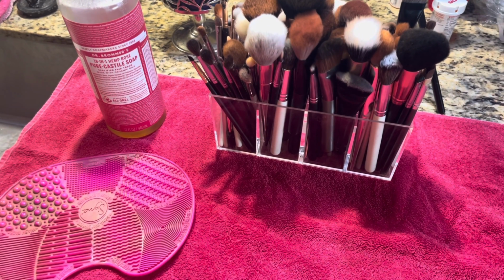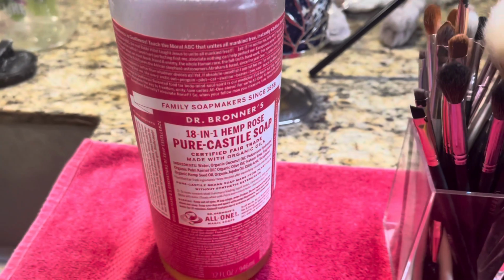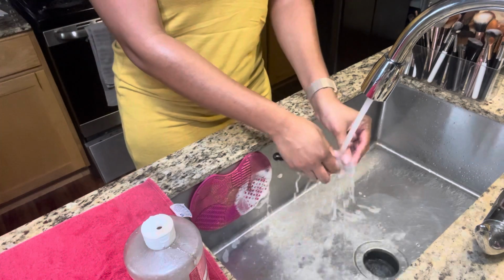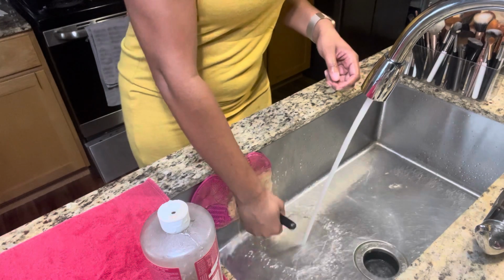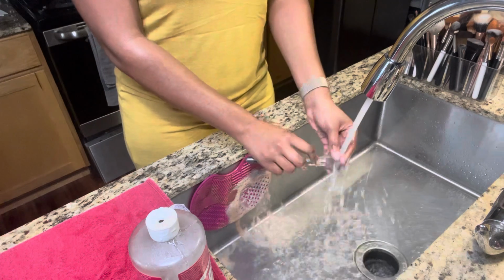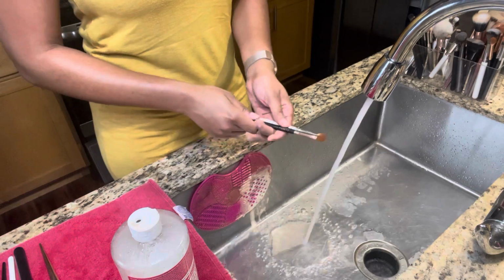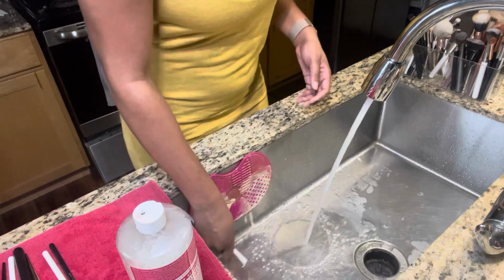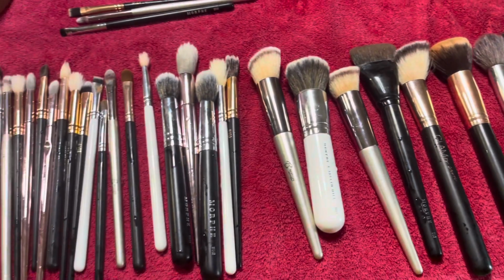CLEANING MY MAKEUP BRUSHES | DR. BRONNER’S SOAP + SIGMA BRUSH PAD | VLOGMAS DAY 17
Products Used:
Dr. Bronner's 18-In-1 Hemp Pure-Castile Soap - Rose - 32 fl oz